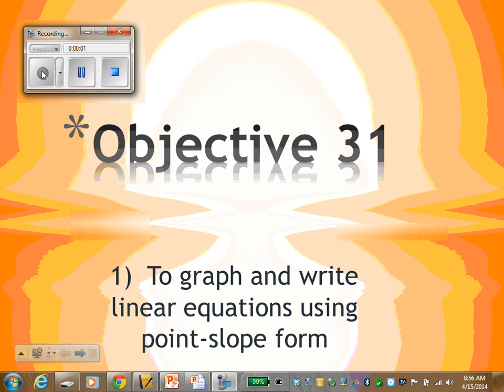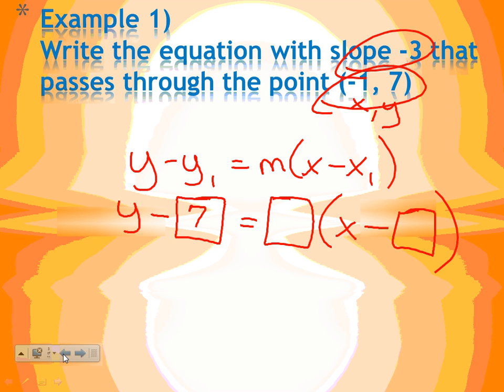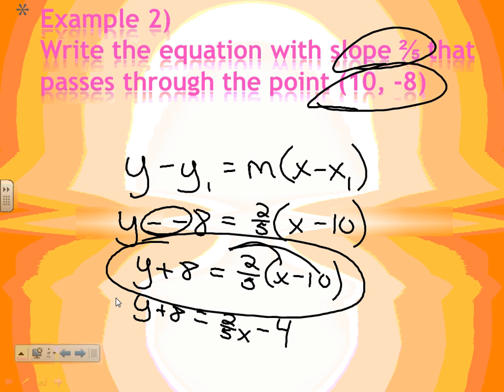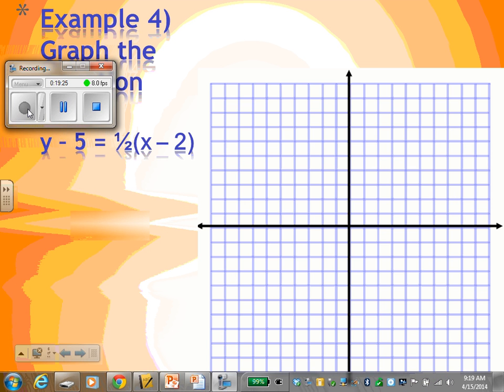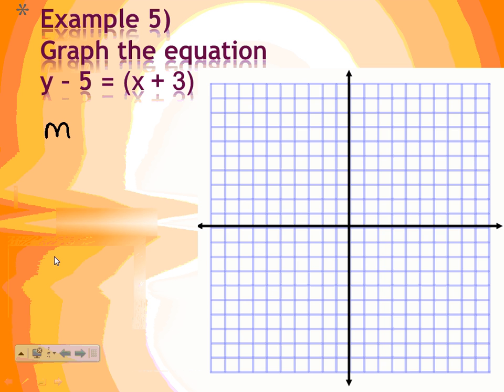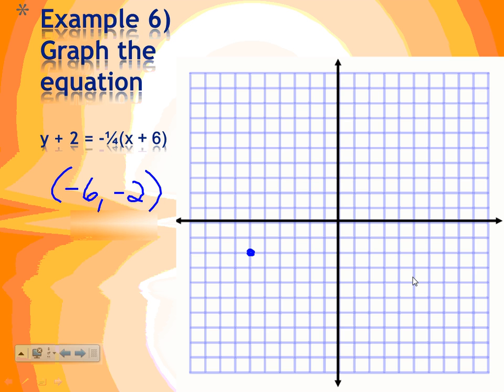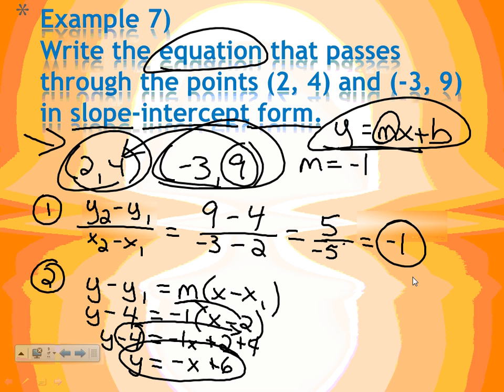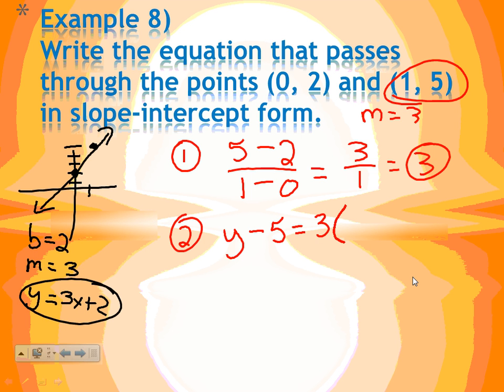Objective 30 Point Slope Form